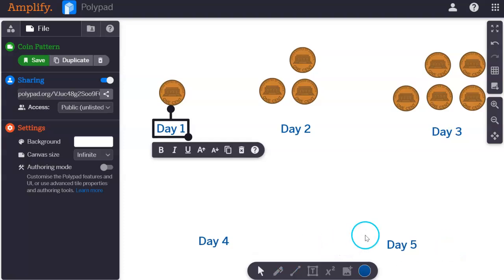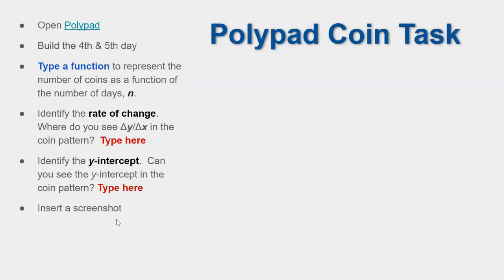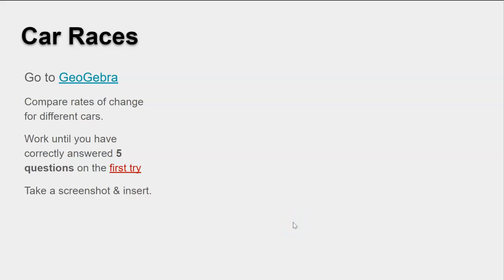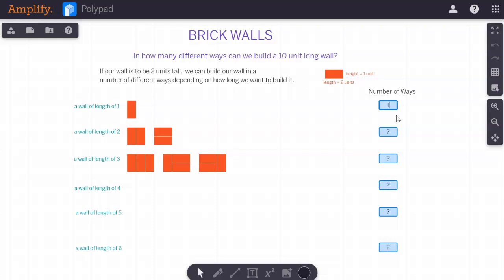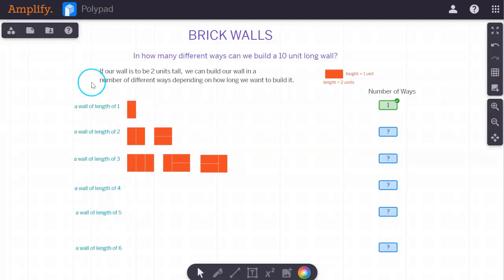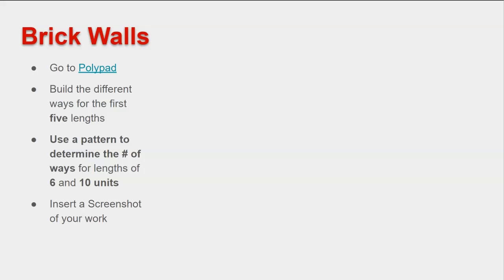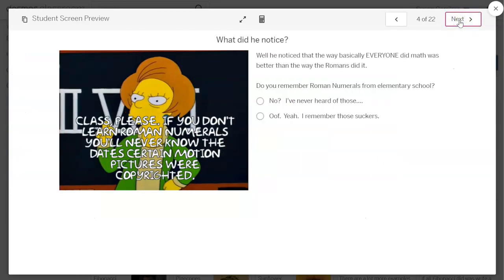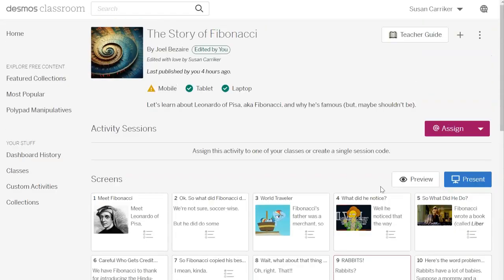Fibonacci & More! Alg 1, Term 2, Lesson 3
for more info on this Algebra 1 course.